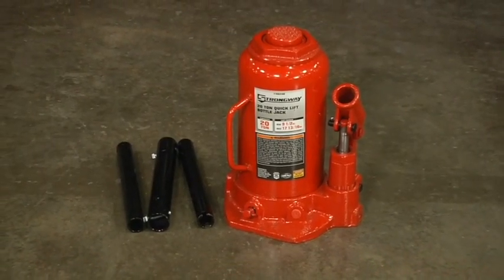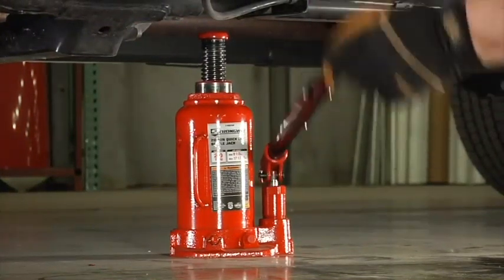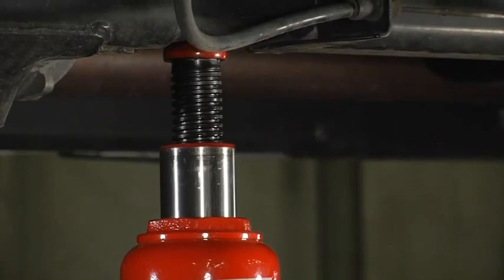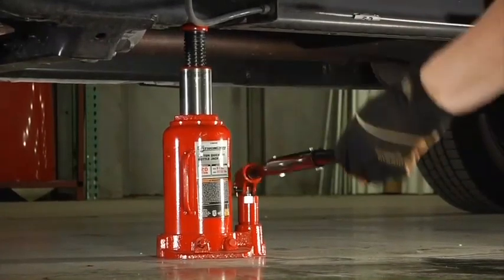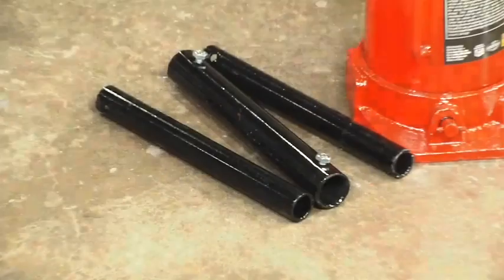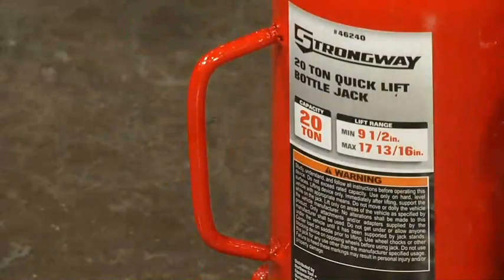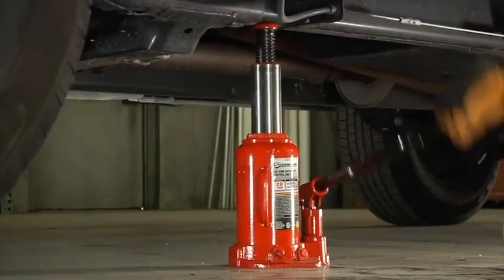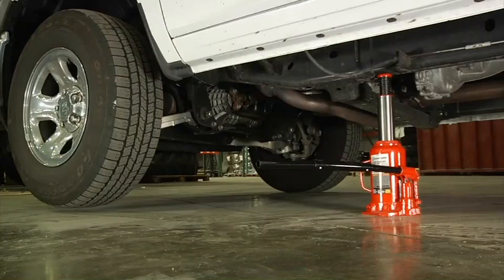Strongway Hydraulic Quick Lift Bottle Jack | 20-Ton Capacity | 46240.STR | Features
This Strongway 20-Ton Hydraulic Quick Lift Bottle Jack is a compact yet powerful jack featuring an oversized pump piston to safely lift loads 6 times faster than traditional bottle jacks. Designed to greatly reduce operator fatigue and speed up work efficiency. Meets ASME PALD 2009 standard.